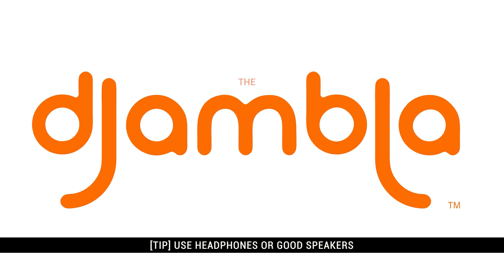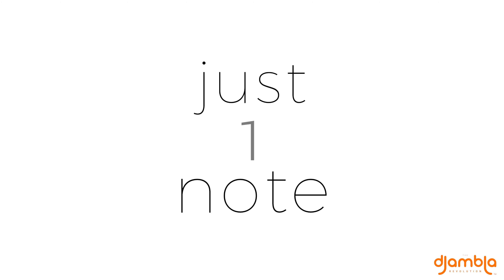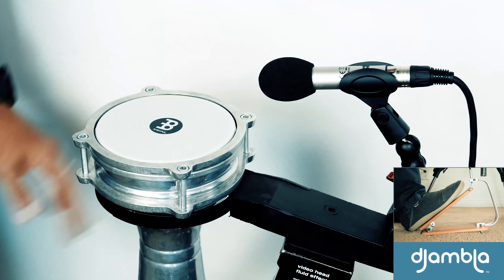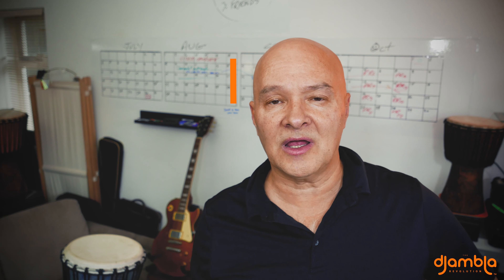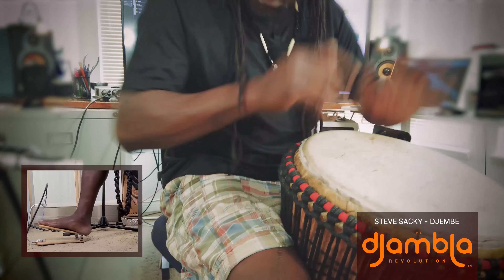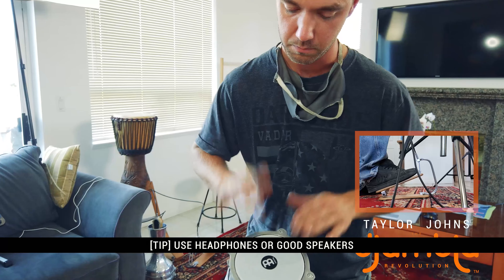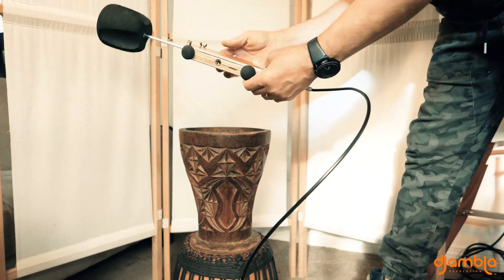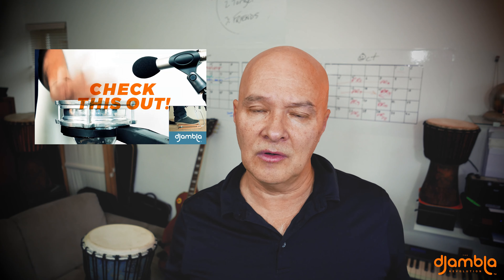Your drums are hiding something from you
It took 18 months and 14 prototypes to come up with the Djambla. The name is a mashup of djembe and tabla, because the Djambla can make your djembe sound like a flipping tabla! Or a talking drum, or tympani. Maybe you’ve never thought about playing a drum with a whammy bar before but why not?
Ok, the Djambla doesn’t have an actual whammy bar because you need both hands while you play the drums, but it does have a foot pedal. The pedal drives a piston that inserts into your drum in seconds, and one inch of pedal/piston travel equals one semitone or whole note. The pedal moves a total of 5 inches so you have 5 whole notes to mess with!